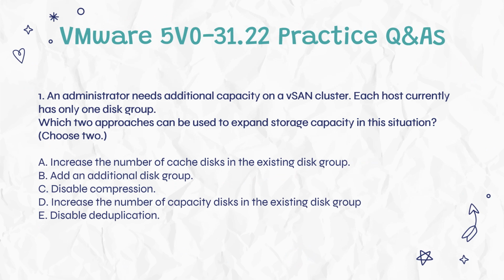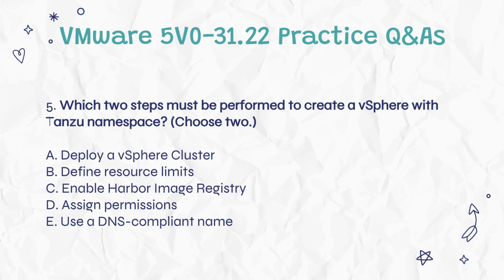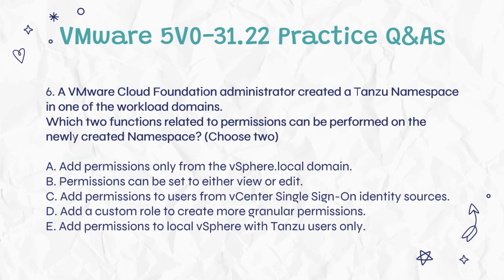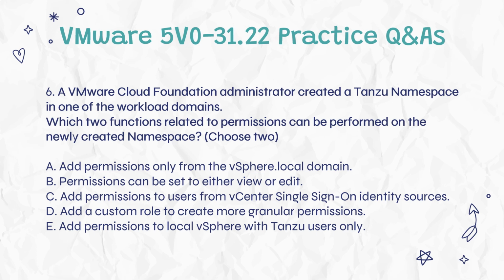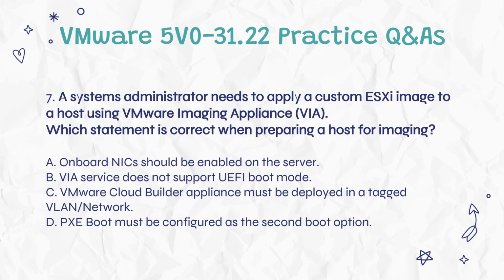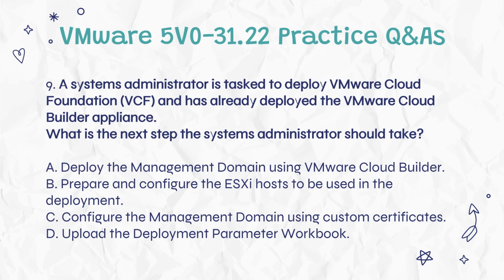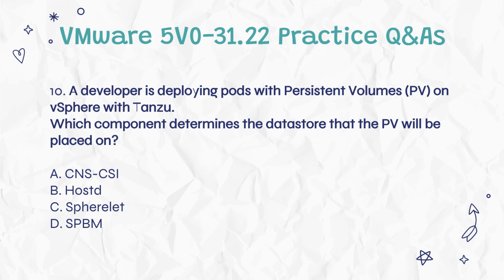Test VMware 5V0-33.21 Free Demo Online - Pass 5V0-33.21 Exam Successfully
Earning the VMware Cloud Foundation Specialist (v2) elevates the level of your career in the IT sector. The 5V0-33.21 exam questions of Killtest are considered the best material to prepare for the 5V0-31.22 certification test successfully in a short time. We offer 5V0-31.22 exam questions that are actual and compiled by a team of experts after analyzing the latest certification test’s content. These VMware Cloud Foundation Specialist (v2) 5V0-31.22 updated exam questions are enough to become a VMware 5V0-31.22 certification holder on the first attempt.